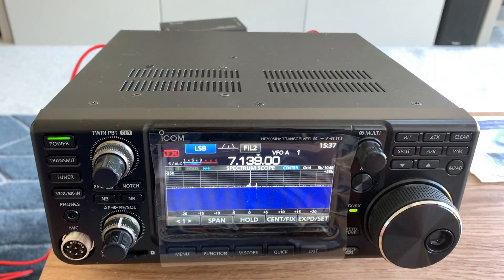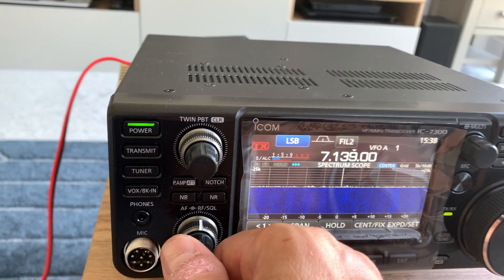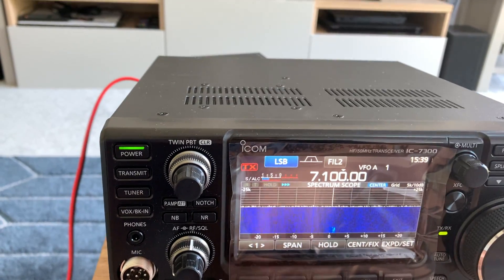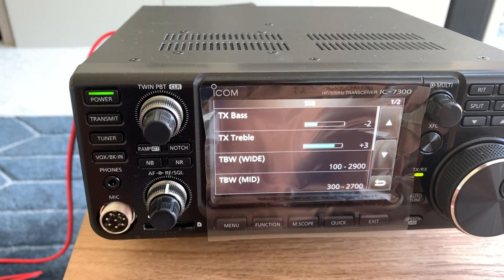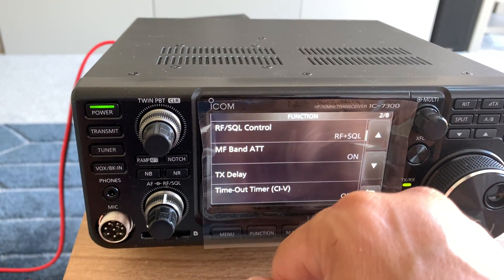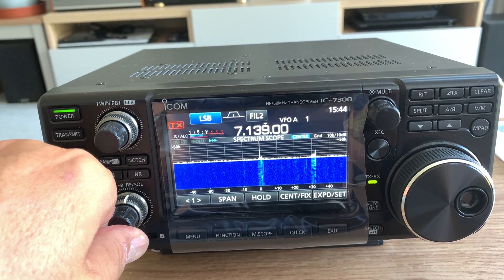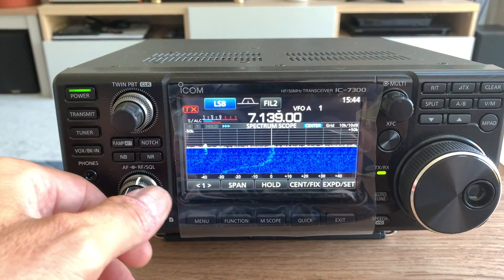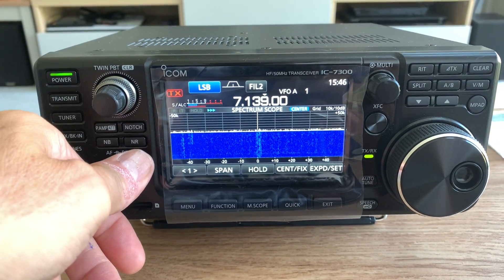Icom IC-7300 ham radio HF/6m transceiver - first power up and a brief overview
Hi there, so I finally got the 7300 powered up for the first time. Lots to learn and settings to figure out, but already it's starting to feel quite intuitive.

Keep safe.

73s,